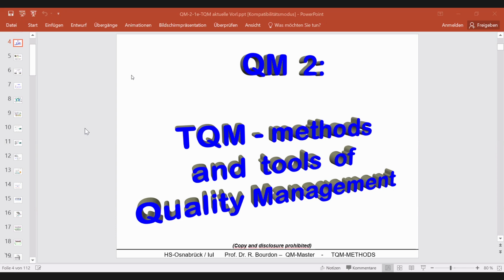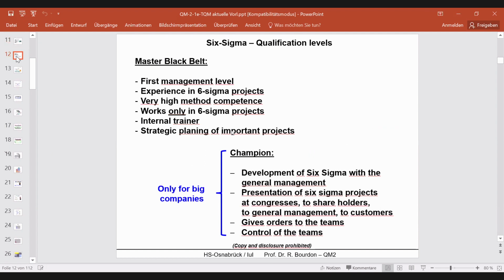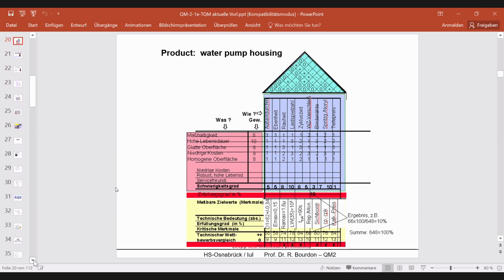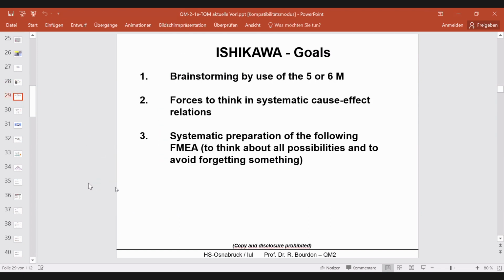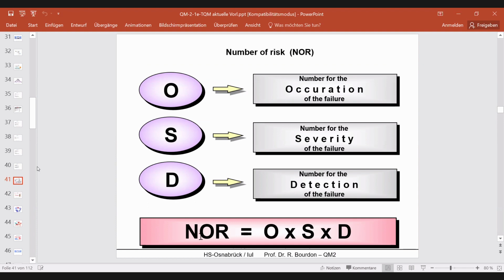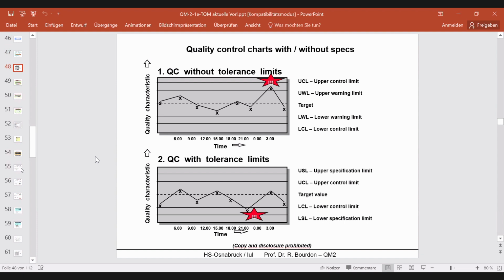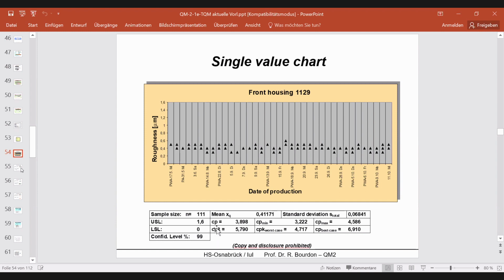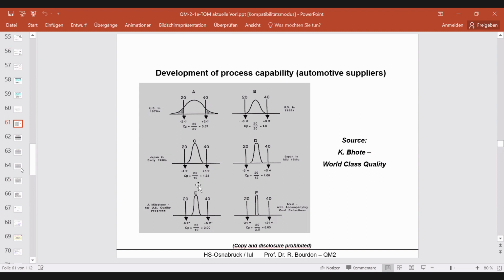Quality Management W1 P2